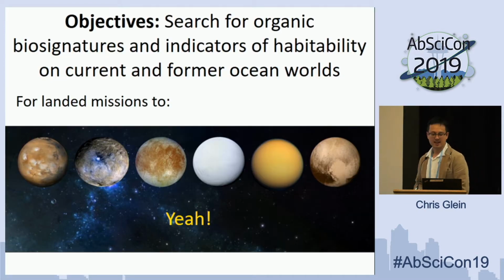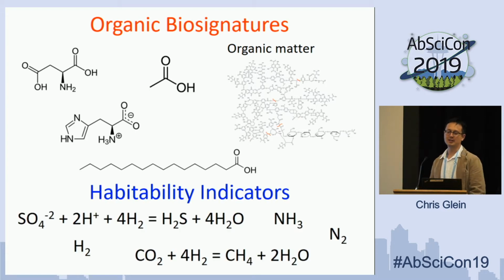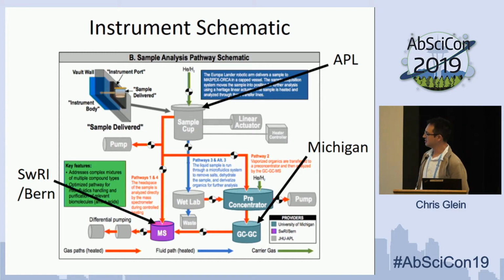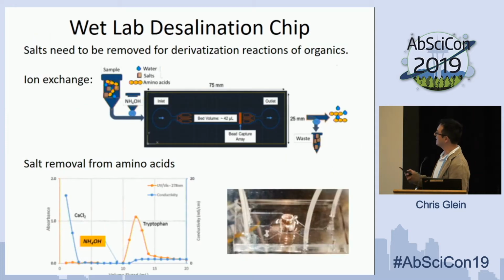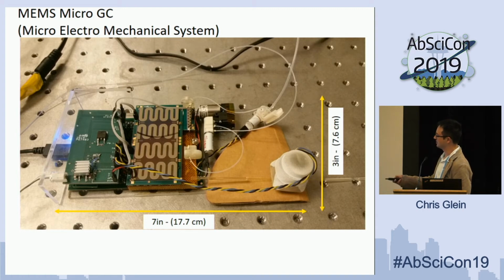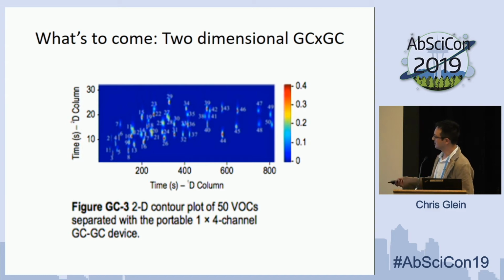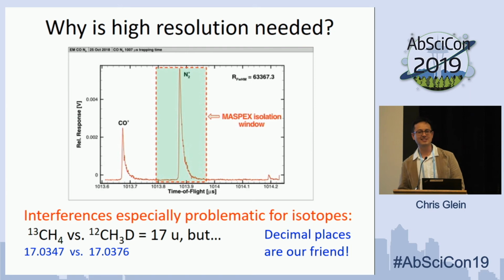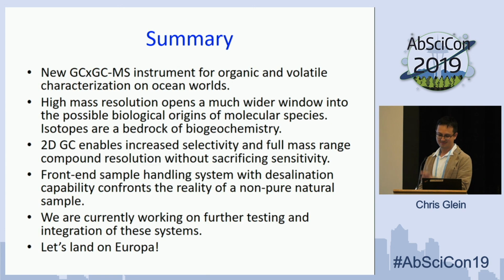AbSciCon 2019 - Day 4 - Chris Glein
MAss Spectrometer for Planetary EXploration-ORganic Composition Analyzer (MASPEX-ORCA)
Presented by Chris Glein